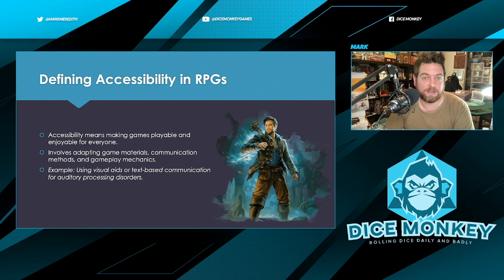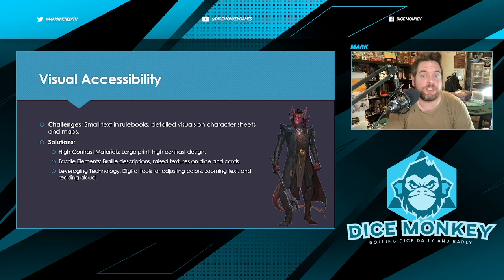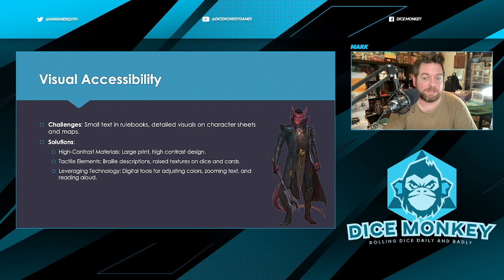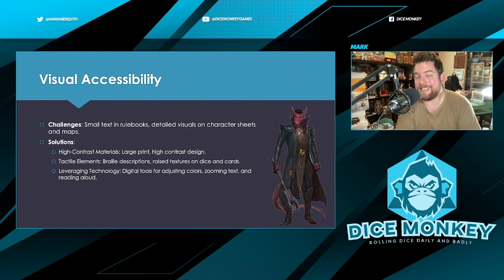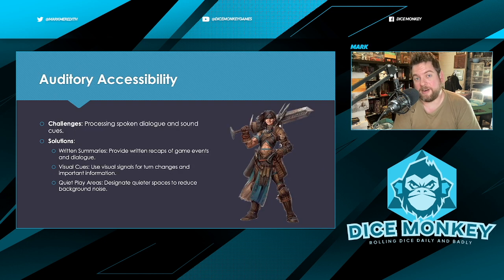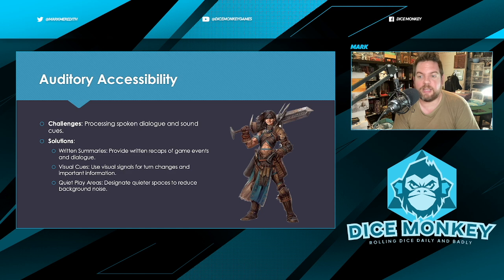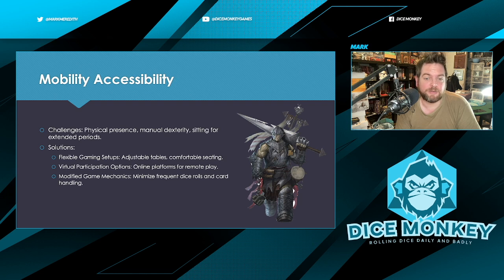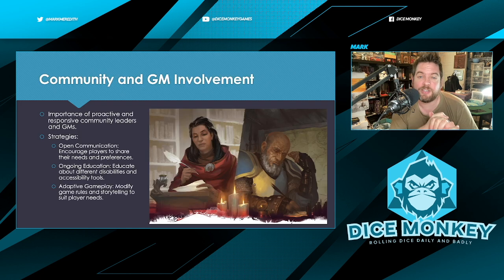Accessibility in Tabletop RPGs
How to make your tabletop RPGs more accessible.

If you like this, check out for more great TTRPG content!